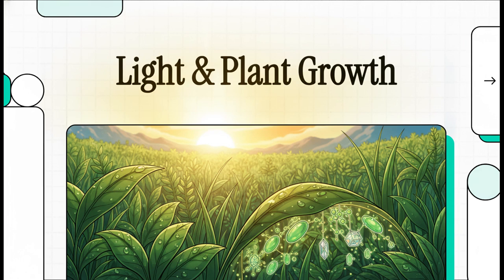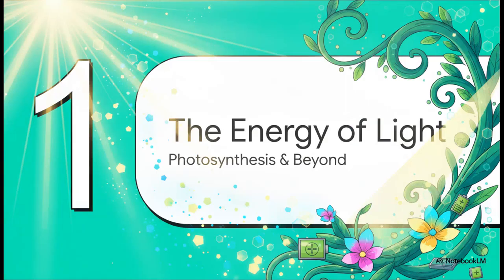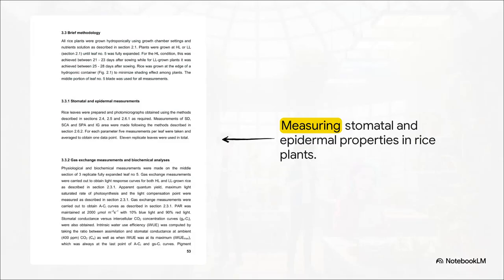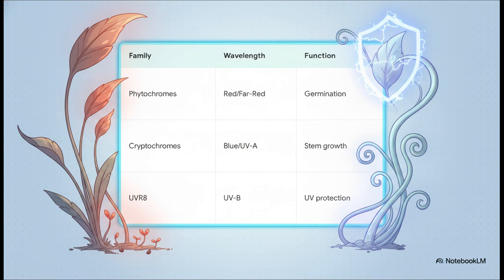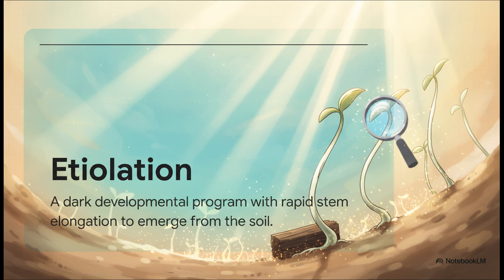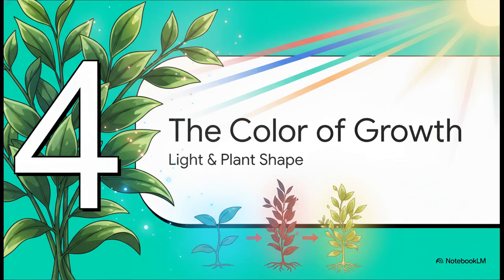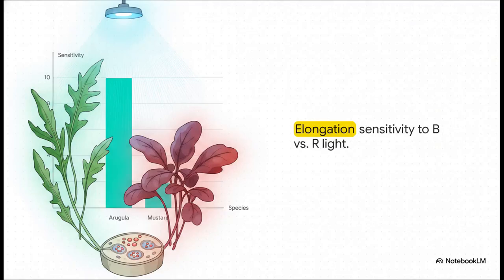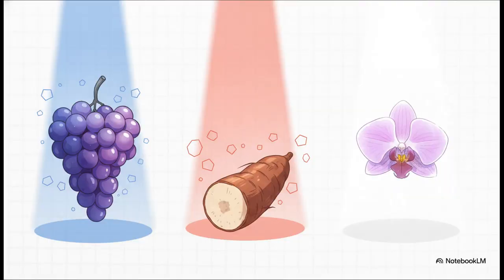Effect of Light on Plant Growth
Discover how light influences plant growth and development in this fascinating experiment on the Effect of Light on Plant Growth. Learn how different light conditions affect photosynthesis, chlorophyll production, stem elongation, leaf development, and overall plant health.

Through laboratory demonstrations, time-lapse plant growth observations, and scientific explanations, this video explores the relationship between light intensity, light quality, and plant productivity. Compare the growth of plants exposed to sunlight, colored lights, and darkness while understanding the biological mechanisms behind these changes.

This experiment is widely used in plant physiology, botany, agricultural science, environmental science, and biotechnology studies to investigate how plants respond to their environment.

🌱 Topics Covered
Importance of Light in Plant Growth
Photosynthesis and Energy Production
Chlorophyll and Light Absorption
Effect of Sunlight on Plants
Plant Growth Under Colored Lights
Plant Growth in Darkness
Phototropism
Light Intensity and Plant Development
Plant Hormones and Growth Responses
Experimental Design and Observations
Applications in Agriculture and Greenhouse Farming
🎓 Ideal For
Biology Students
Botany Students
Agricultural Science Students
Plant Science Researchers
Laboratory Technicians